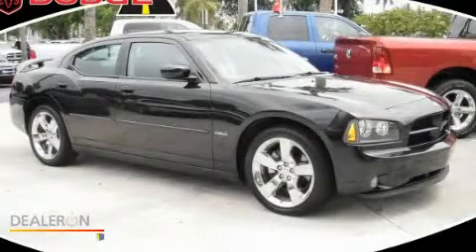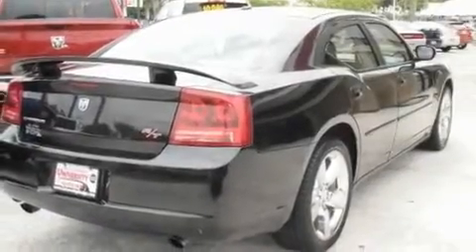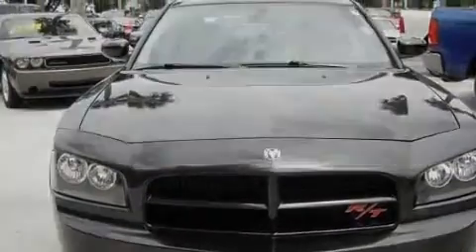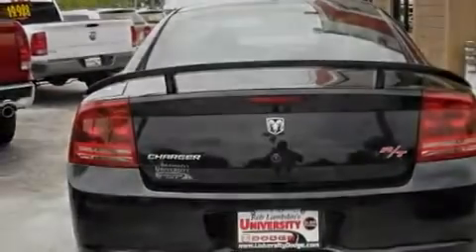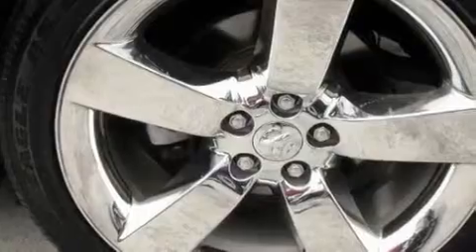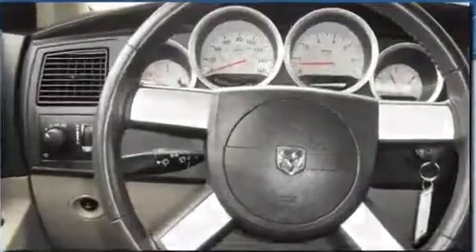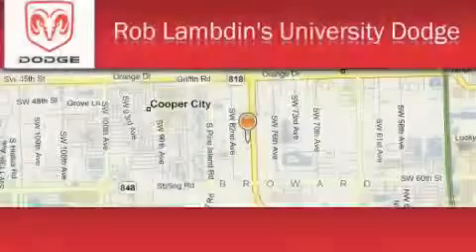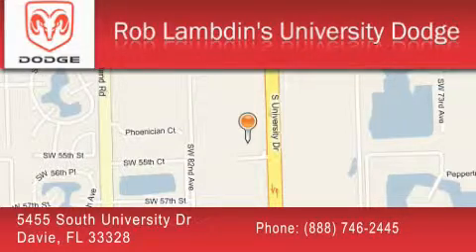Preowned 2007 Dodge Charger Hollywood FL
Year: 2007
Make: Dodge
Model: Charger
Engine: 8 Cyl - 5.7L
Trans.: Automatic
Exterior: Brilliant Black Crystal Prl
Miles: 31,542